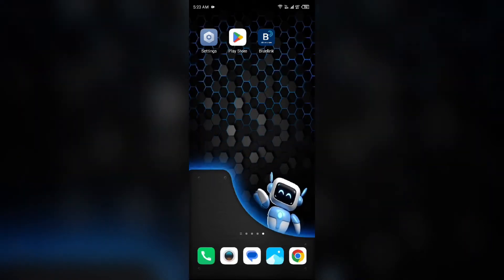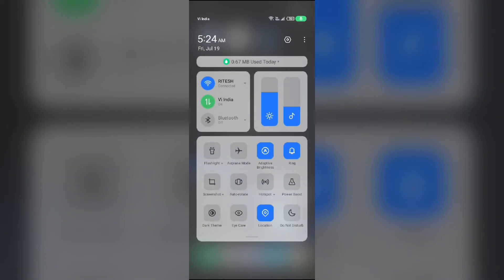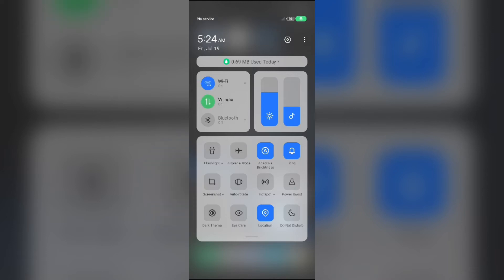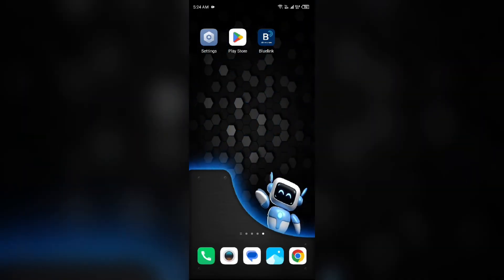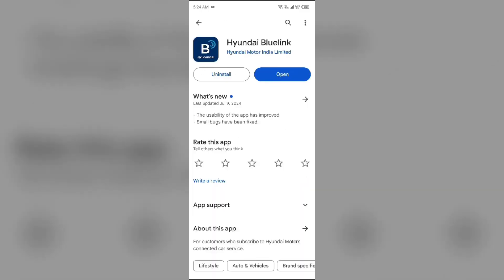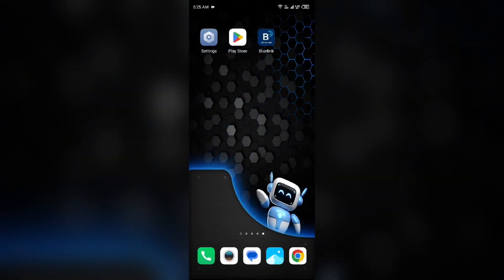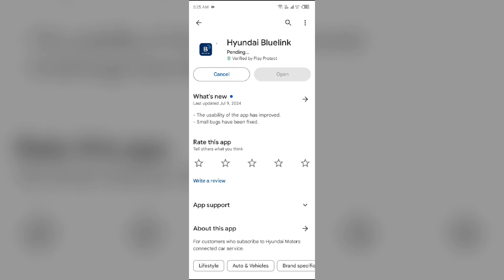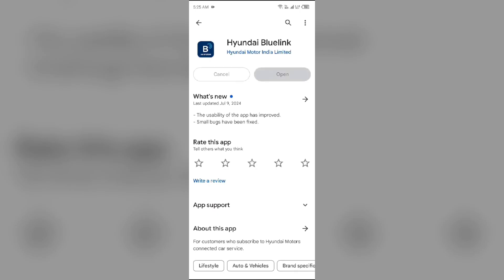How To Fix Hyundai Blue Link App Not Working, Keeps Crashing, Stuck On Loading Screen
In this video, we will guide you through the steps to fix the Hyundai Blue Link app when it's not working, keeps crashing, or gets stuck on the loading screen. Follow along as we provide troubleshooting tips to get your app up and running smoothly again.

00:14   Solution1   Clear Hyundai Blue Link App Cache
00:44   Solution2   Force Close & Restart Hyundai Blue Link App
01:04   Solution3   Disable And Enable Your Internet Connection
01:43   Solution4   Update Hyundai Blue Link App To The Latest Version
02:12   Solution5   Uninstall & Reinstall The Hyundai Blue Link App
02:34   Solution6   Wait For Some Time And Try Again Later